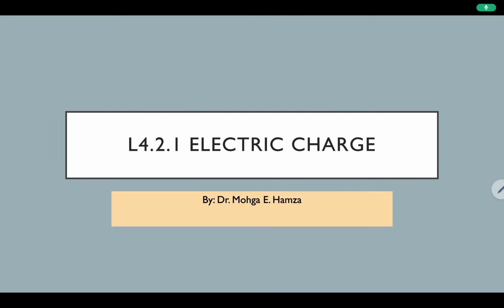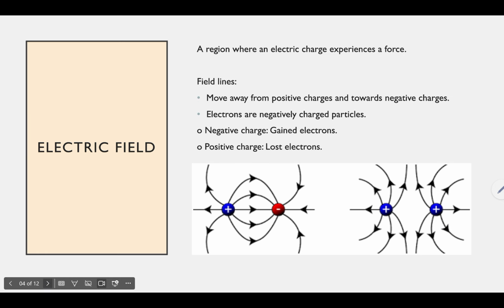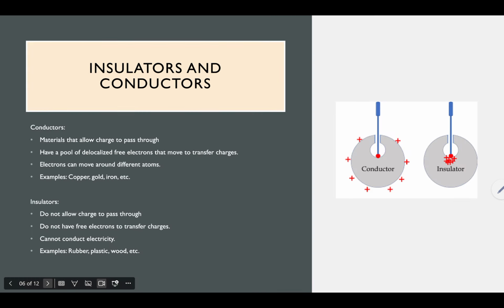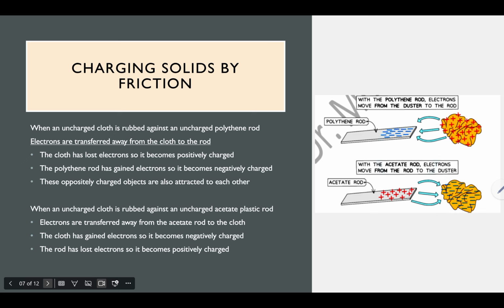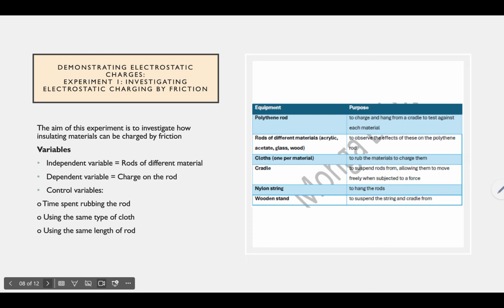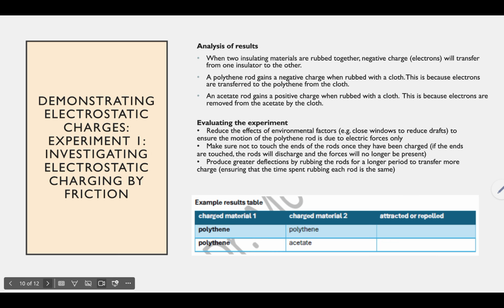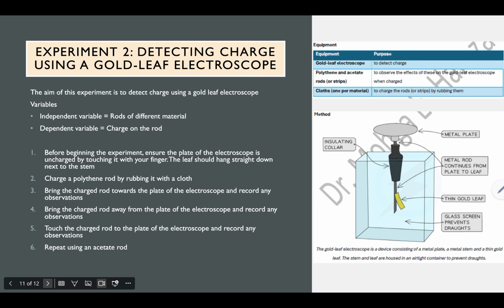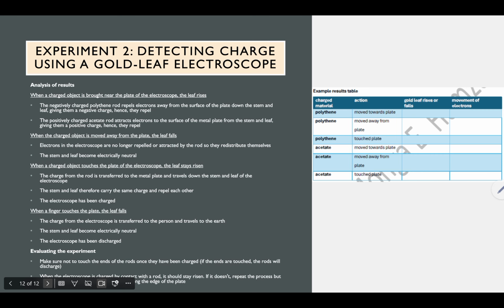Electric Charge Explained Simply | Positive & Negative Charges | Physics with Mohga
Confused about electric charge? Let’s make it crystal clear ⚡
In this lesson, you’ll learn: ✨ What electric charge is
✨ Types of charge: positive and negative
✨ Charging by friction, conduction, and induction
✨ Like charges repel, unlike charges attract
✨ Real-life examples and exam tips
This lesson builds the foundation for electricity and electromagnetism, so understanding it now will make everything else much easier later on.
📚 Perfect for middle & high school students
🎯 Simple explanations + exam focus
🧠 Learn concepts, not just definitions
Physics doesn’t have to be scary — it just needs the right explanation!